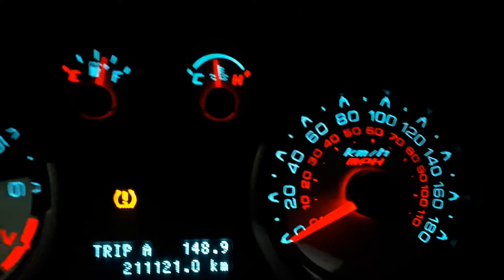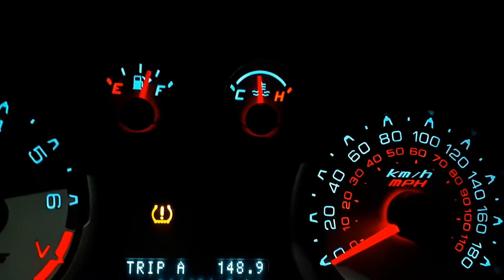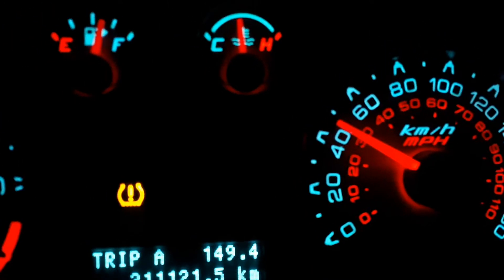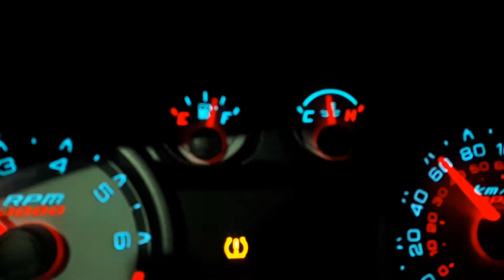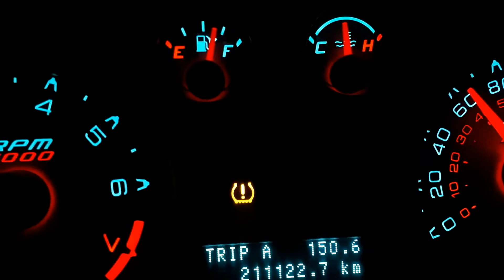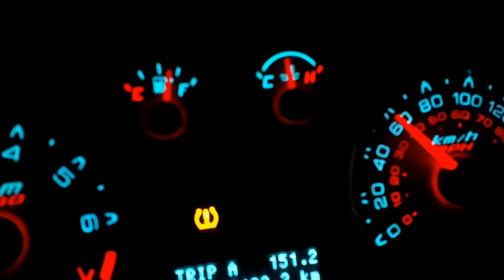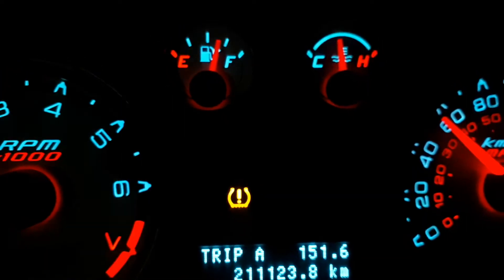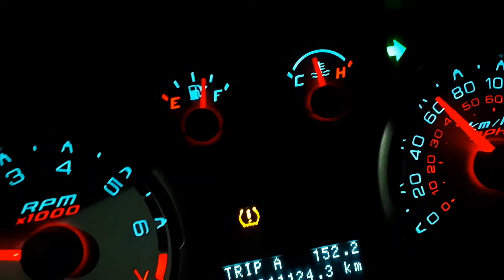2010 Ford Focus SE NO HEATER! Engine TEMPERATURE DROPS AT HIGH SPEED - Thermostat Stuck Open? pt 1/2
2010 Ford Focus. Heater Problems. Engine operating temperature too low. Engine temperature drops at high speed. Engine temperature increases at low speed. No heat coming one side of heater vents. Thermostat stuck open.